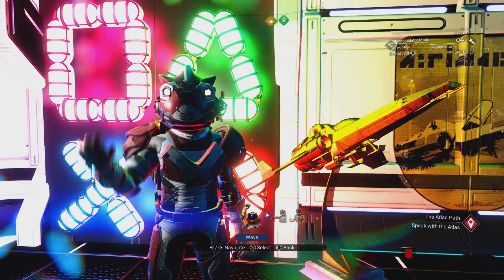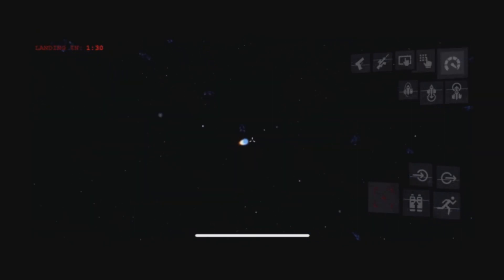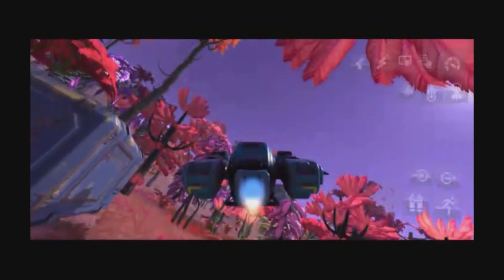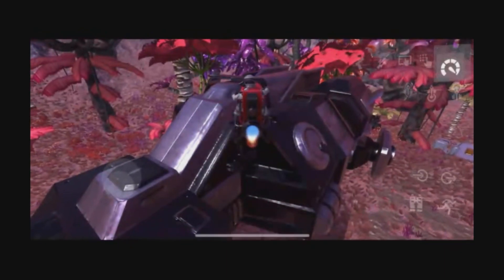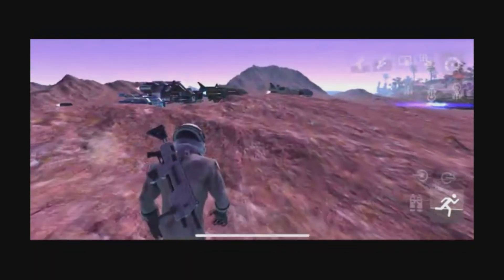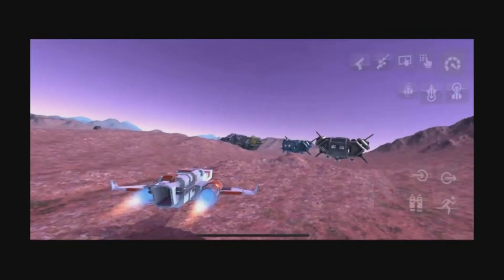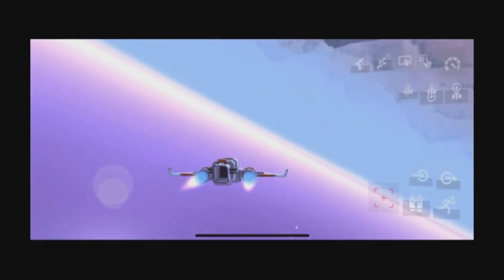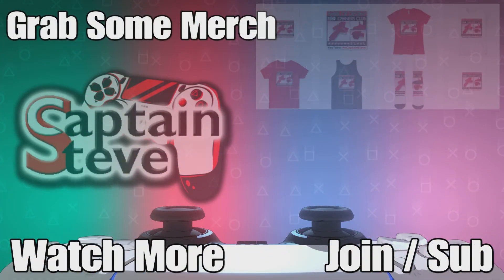Apple iOS No Man's Sky Infinite Galaxy Exploration By Daniel Burkett Review iPhone Captain Steve NMS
Apple iOS No Man's Sky Infinite Galaxy Exploration By Daniel Burkett Review iPhone Captain Steve NMS Clone Fake NoMansSky FakeGames MobileGameReviews Games Like No Man's Sky

NΟ MΛNS SΚΥ 9+
Infinite Galaxy Exploration
Daniel Burkett
Designed for iPad
#54 in Family
Infinite galaxy exploration and survival in a procedural generated universe.

Embark on an epic voyage. Explore a huge galaxy, filled with unique planets and lifeforms.
Experience constant danger and action. Find your own destiny!

Orbit lands filled with life. Fly smoothly through deep space finding new planetary surfaces to prospect. Discover places and creatures that no human have seen before and perhaps never will ever.

An epic voyage to the centre of the universe awaits!

Upgrade your space ship by finding new crafts to overtake. Scattered around the universe, you can control ships, fly, instruct and travel high into the skies.

Your voyage is up to you!